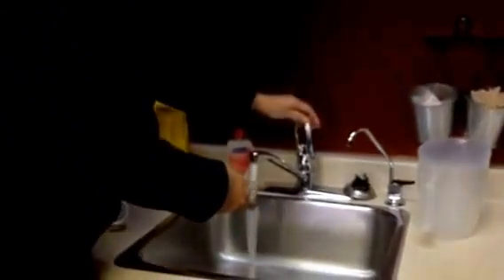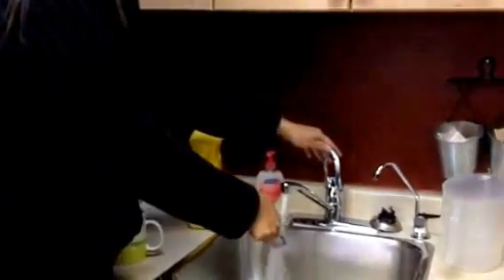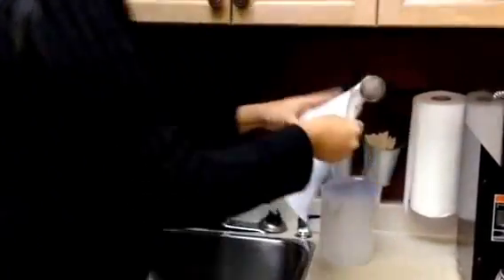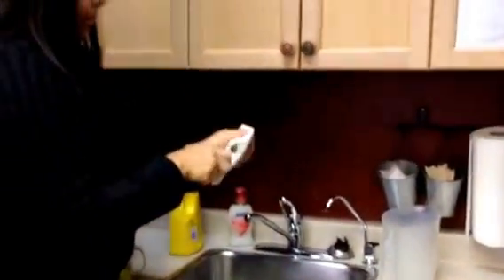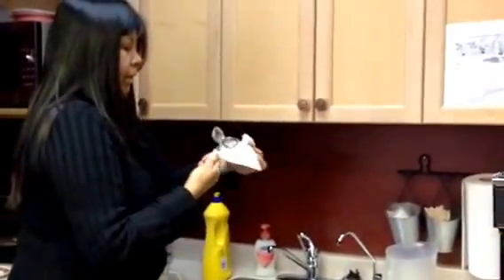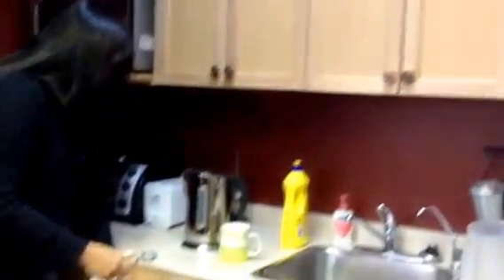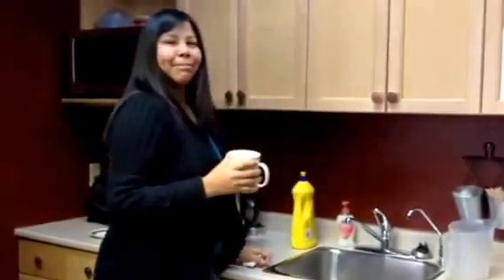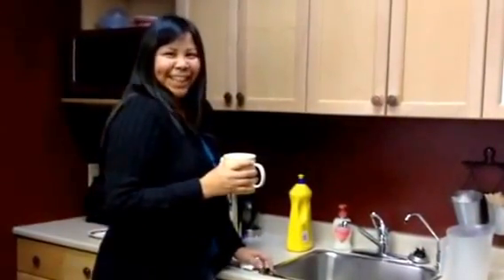How to Clean Balls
Josie's tutorial on how to clean tea diffuser or tea balls. Please do this in the office. Remember tea does not magically disappear in the dish washer. Also diffusers get damaged in dishwashers. The reason for this video :-) Noted at the end.